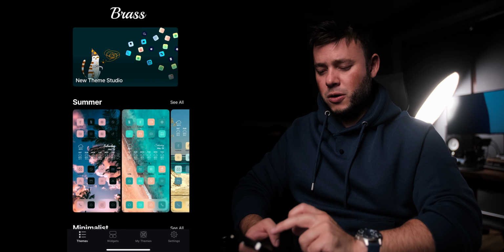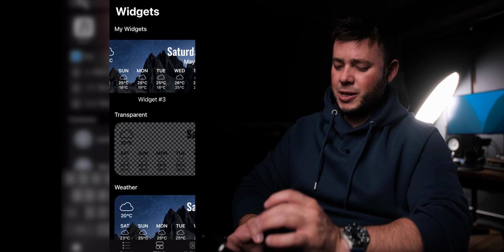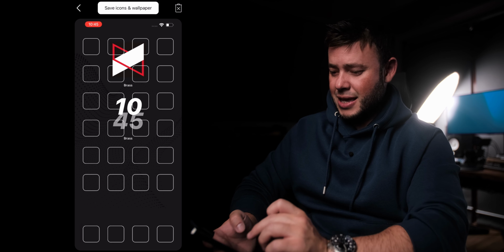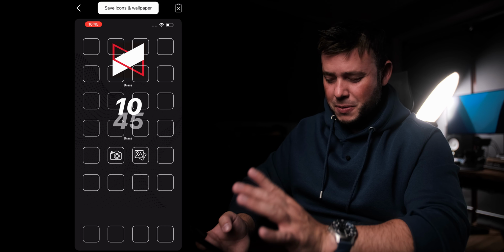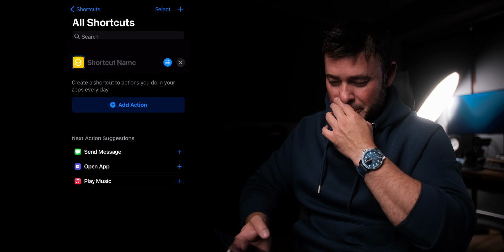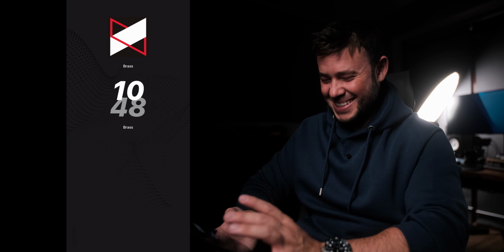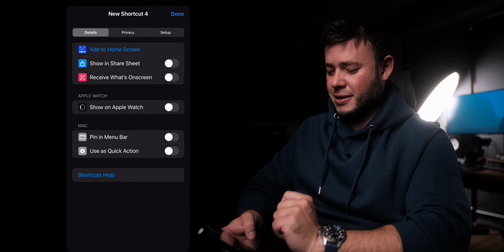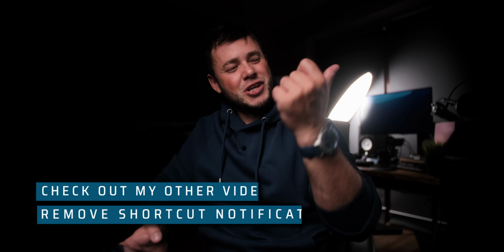The MKBHD MINIMALISTIC iPhone iOS 15 Homescreen Setup!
Let's customise  your iPhone homescreen with this INCREDIBLE MINIMAL MKBHD Look (Marques Brownlee) , all icons & wallpaper,  EVERYTHING for FREE!

I will show you step by step, how to change the widgets, icons and more!

APPs required, and totally FREE:
Brass - Custom Icons & Widgets:

Wallpaper:
Homescreen type 1:

iphone 13
ios 15
whats on my iphone
digital minimalism
aesthetic edits
ios 15 home screen setup
iphone customization
ios 14
whats on my iphone 12